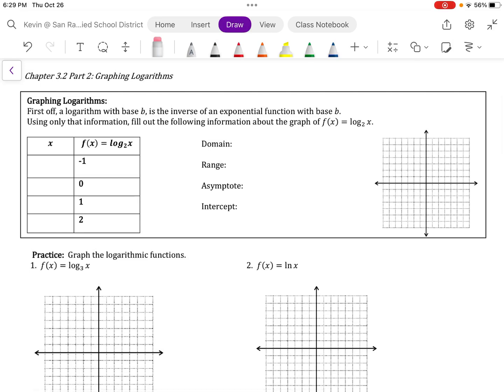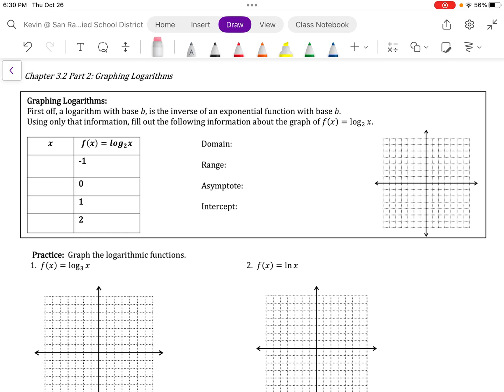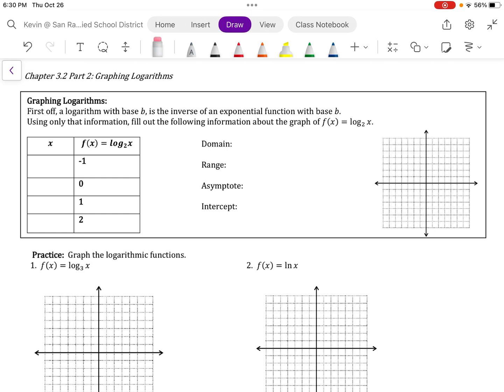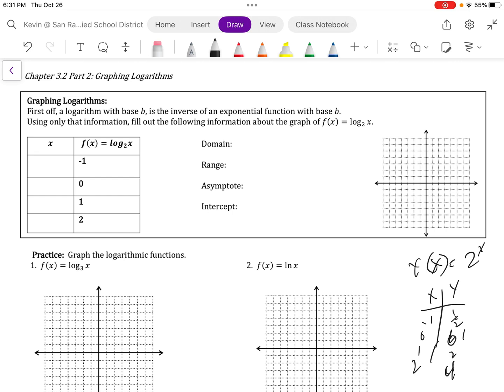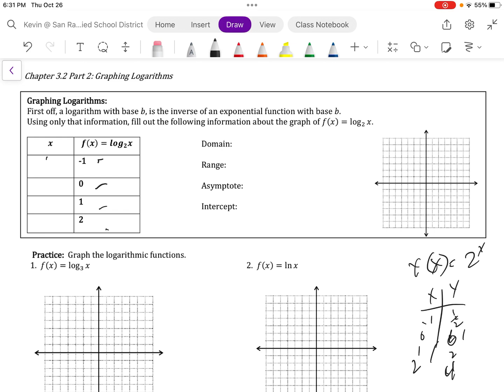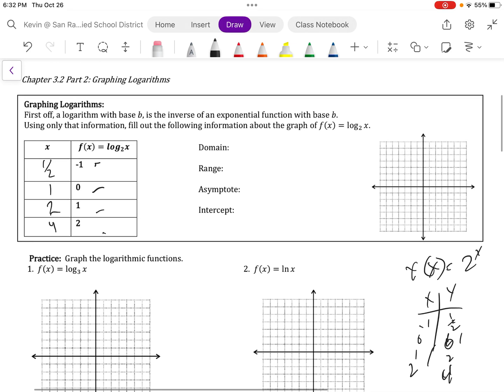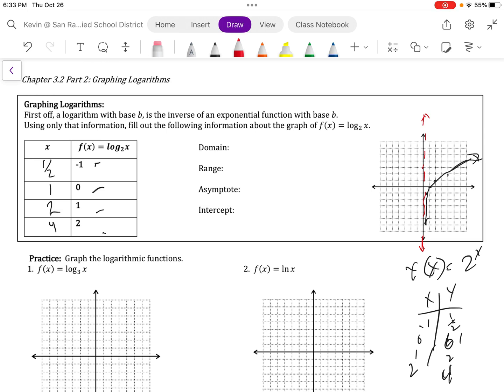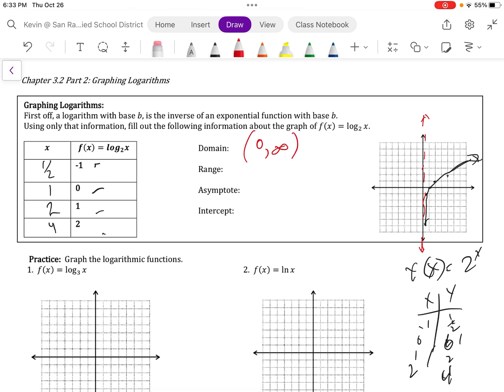Video: 3.2b Notes Part 1